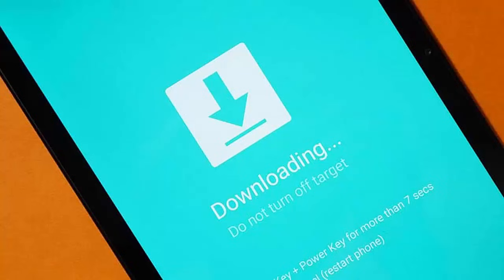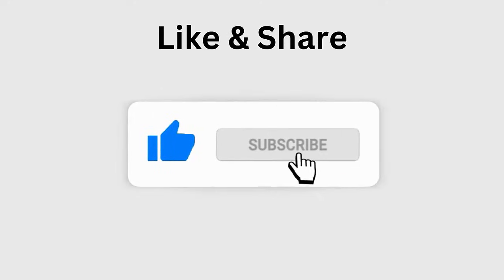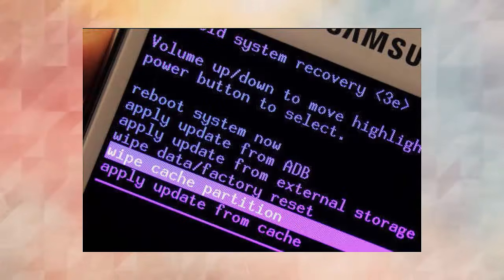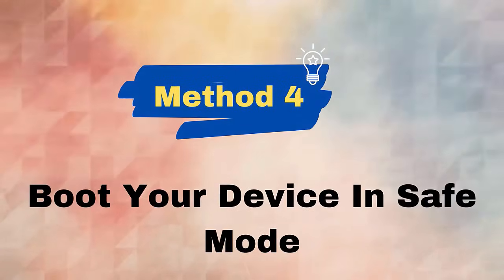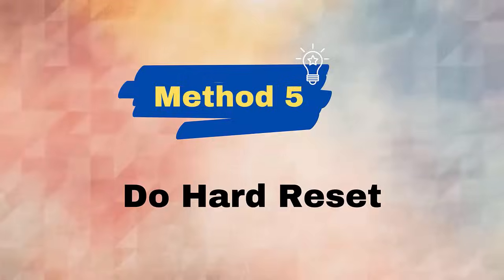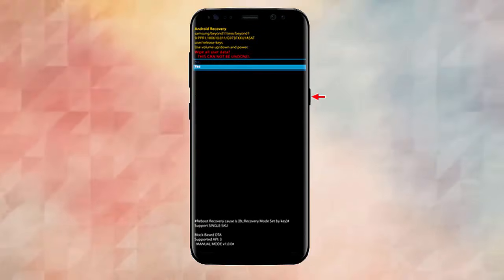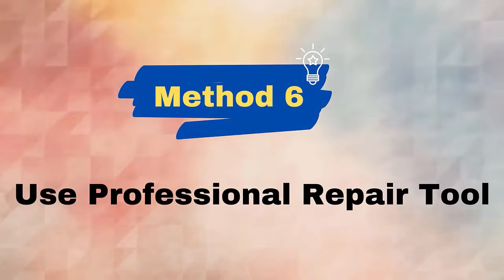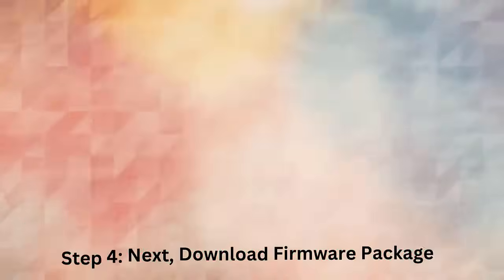6 Ways To Fix "Downloading... Do Not Turn Off Target" Error On Android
😕Wondering why you are getting downloading do not turn off target error? Check this video guide on how to fix Downloading...do not turn off target issue on Android/Samsung phone.

Key moments:
👉0:00 Intro & details
👉0:39 Method 1: Perform Soft Reset
👉1:04 Method 2: Exit Download Mode
👉1:34 Method 3: Wipe Cache Partition
👉2:05 Method 4: Boot Your Device In Safe Mode
👉2:35 Method 5: Do Hard Reset
👉3:09 Method 6: Use a Professional Repair Tool

Social Media-

GalaxyS7 Edge: "Downloading... Do not turn off target"